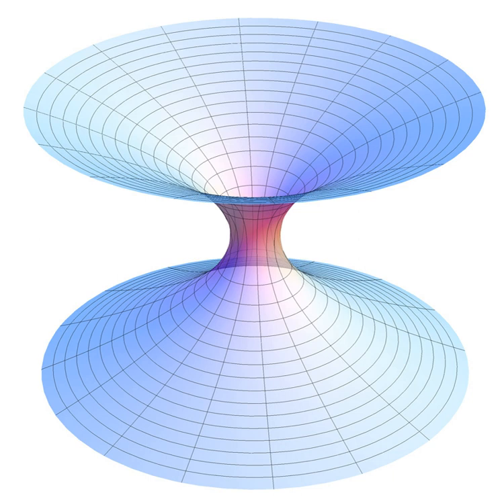Theoretical physicist | Wikipedia audio article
00:01:10 1 Overview
00:06:09 2 History
00:12:15 3 Mainstream theories
00:13:00 3.1 Examples
00:13:09 4 Proposed theories
00:13:59 4.1 Examples
00:14:08 5 Fringe theories
00:15:05 5.1 Examples
00:15:14 6 Thought experiments vs real experiments
00:16:27 7 See also

- Socrates

SUMMARY
Theoretical physics is a branch of physics that employs mathematical models and abstractions of physical objects and systems to rationalize, explain and predict natural phenomena. This is in contrast to experimental physics, which uses experimental tools to probe these phenomena.
The advancement of science generally depends on the interplay between experimental studies and theory. In some cases, theoretical physics adheres to standards of mathematical rigor while giving little weight to experiments and observations. For example, while developing special relativity, Albert Einstein was concerned with the Lorentz transformation which left Maxwell's equations invariant, but was apparently uninterested in the Michelson–Morley experiment on Earth's drift through a luminiferous ether. Conversely, Einstein was awarded the Nobel Prize for explaining the photoelectric effect, previously an experimental result lacking a theoretical formulation.